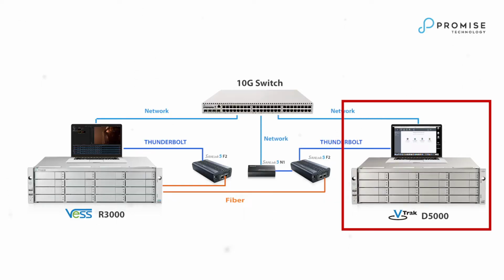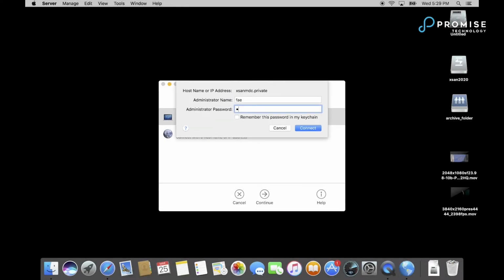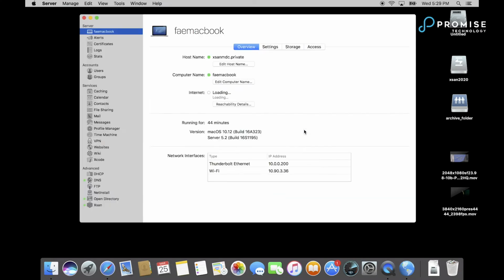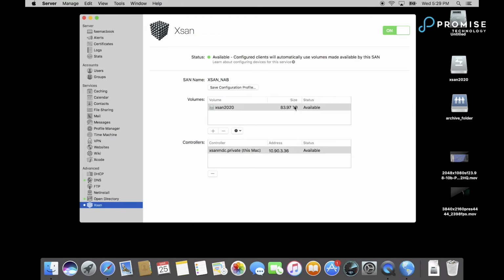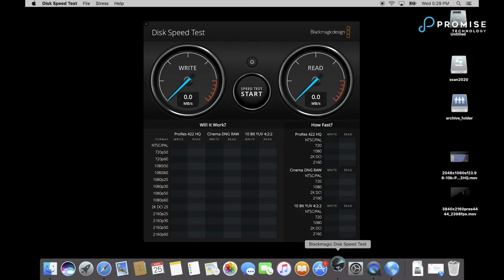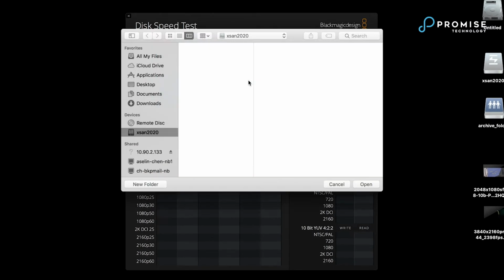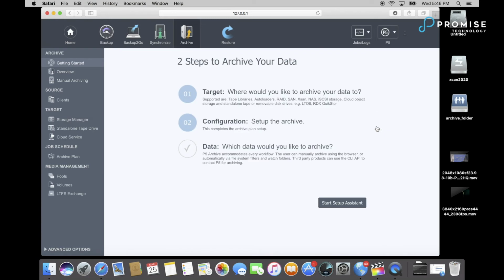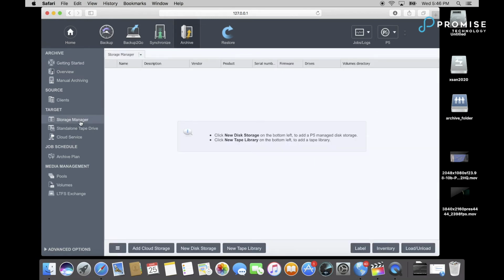A New PPROMISE Xsan Storage Architecture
The PROMISE Xsan Storage solutions was developed to meet the mission critical needs of today’s demanding video workflows. The essence  of the architecture is an advanced, high-performance RAID engine developed over the course of three decades. Powered by next generation processing power from Vess R3000, VTrak D5000 and SANLink3 N1/F2 unleashes tomorrow’s performance, today.